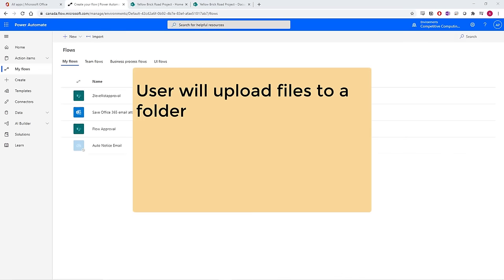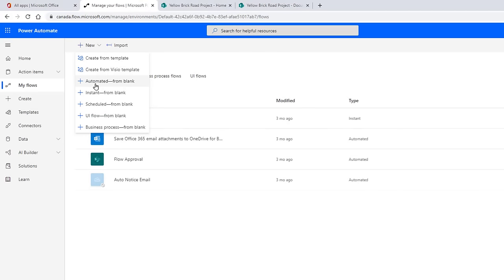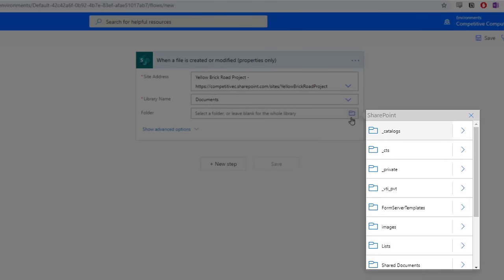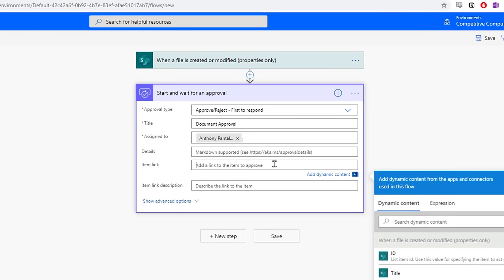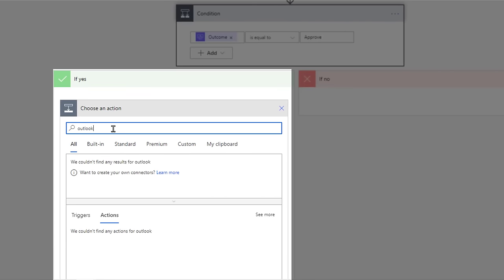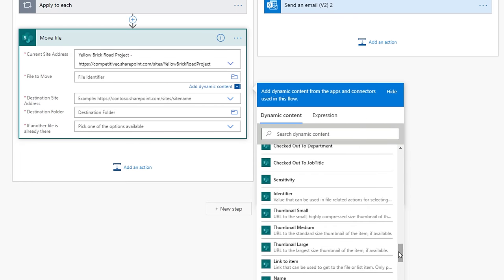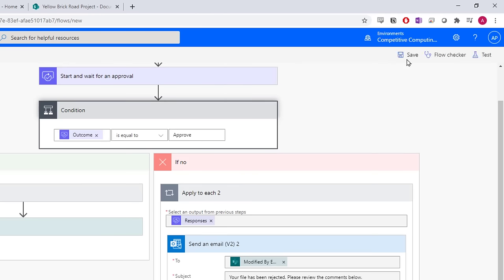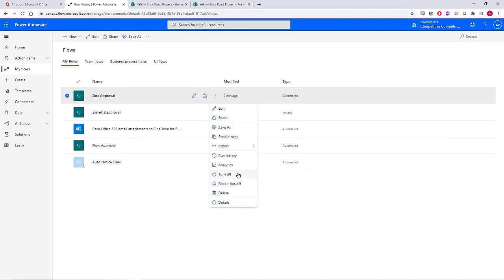Create Simple Document Approval Flows using Power Automate & SharePoint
Watch a step-by-step guide to creating your own customized automated document approval system simply by using 1 Microsoft workflow.